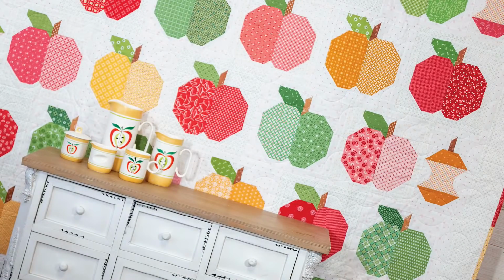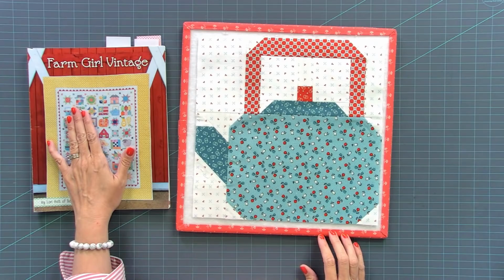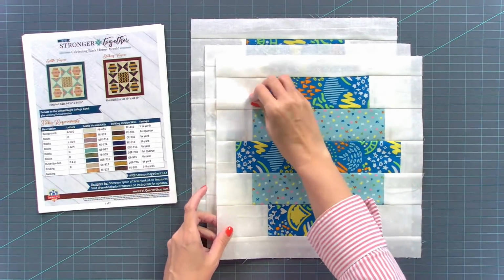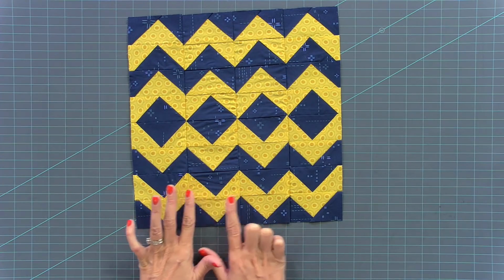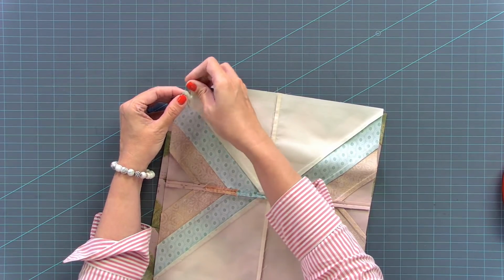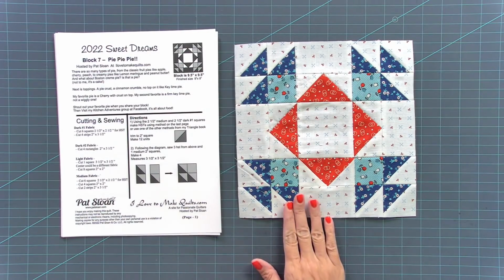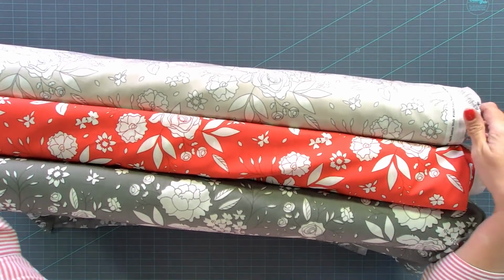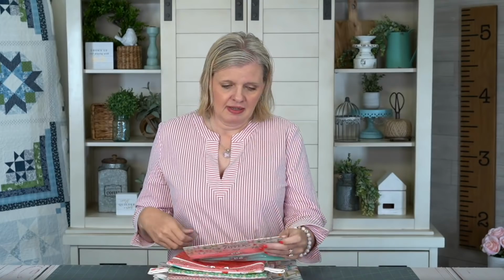LIVE: 2022 Designer Mystery Quilt Club & Quilt Along Progress! - Behind the Seams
2022 DESIGNER MYSTERY
▸🌼 2022 DESIGNER MYSTERY Block of the Month Quilt Club 🌼 Fat Quarter Shop Exclusive BOM

HEARTFELT - CHARITY QAL
▸LIVE: Heartfelt Charity SAL & Stitching Progress with Kimberly! - FlossTube #148
▸LIVE: Heartfelt Charity QAL Block 1 Tutorial & MORE! - Behind the Seams
▸Heartfelt Charity Quilt Along Bonus Pattern #2 - Reach For the Stars Quilt

 H100, H050, ST-11312, CGR2

WINTER WALK IN THE WOODS

T-SHIRT QUILT TUTORIAL
▸How to Make a T-shirt Quilt Tutorial - Great Way to Use Old Shirts - Memory Quilt - Fat Quarter Shop

TUTORIAL TUESDAY
▸How to make a Pockets and Pies Apron | Fat Quarter Shop

CHAPTERS
0:00 Pre-Roll
0:37  Scrappiness is Happiness
4:17 2022 Designer Mystery
6:55 Heartfelt Charity QAL
11:44 Chicken Salad SAL
19:51 Flea Market QAL
22:37 2022 Stronger Together - Charity QAL
48:23 A Quilting Life - Free BOM
50:52 RBD Block Challenge - Free QAL
55:03 Sweet Dreams - Free QAL
58:10 Branching Out - Free QAL
1:04:26 Winter Walk in the Woods
1:06:23 Dream A Little Dream Quilts
1:08:06 Gina Tell's T-Shirt Quilt
1:08:41 Pockets & Pies Apron
1:09:03 New Items